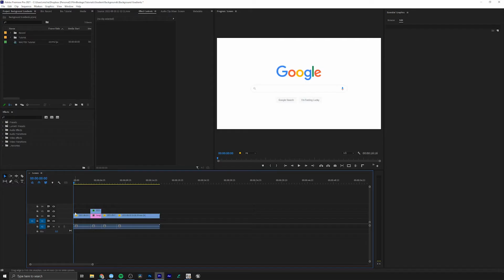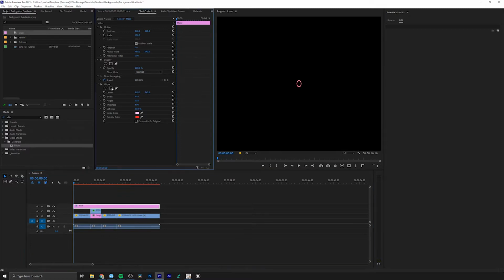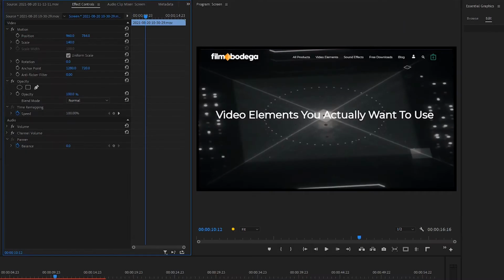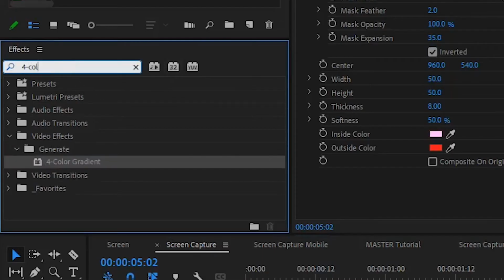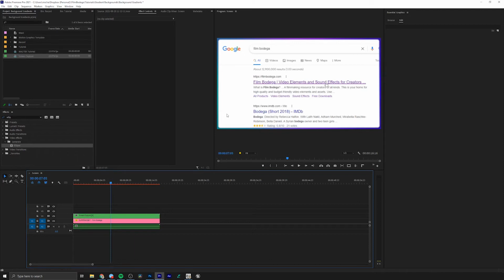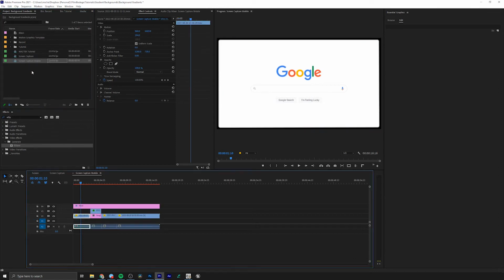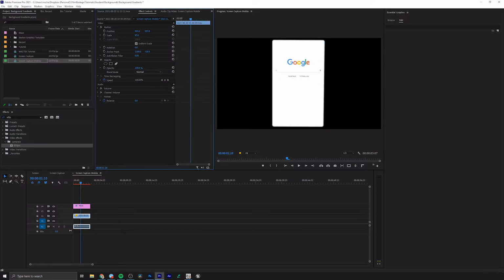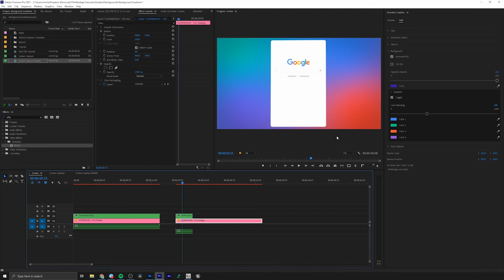Make Trendy UI/UX Looks in Premiere Pro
- In this quick tutorial you will learn how to take regular footage of a screen capture and mask it with rounded corners and give it a gradient background to create this very popular UI/UX look. You can use any background you want with this technique, including footage, images, the 4-color gradient in Premiere Pro, or use my favorite tool SuperMOGRT.

Make Rounded Corner Masks and Gradient Backgrounds
0:00 - Intro
0:25 - Create Mask
1:22 - Add Background or Gradient
1:53 - Create Nested Sequence
2:49 - Make Mobile Version
4:07 - Outro